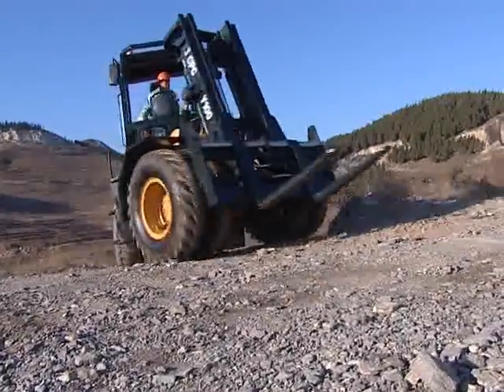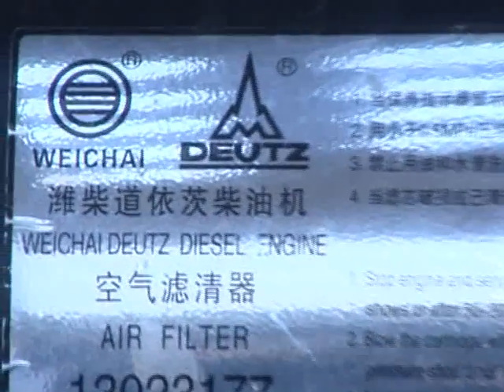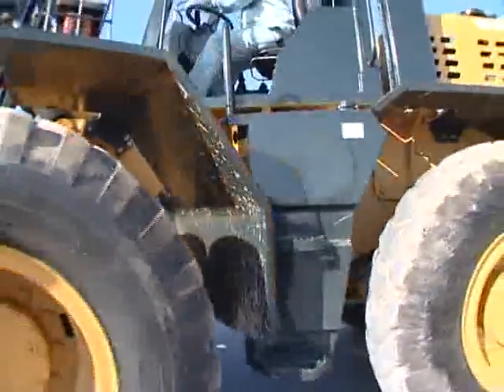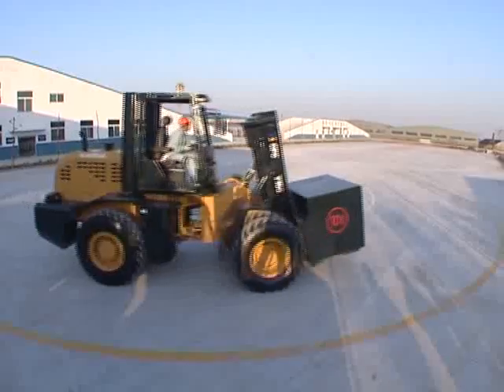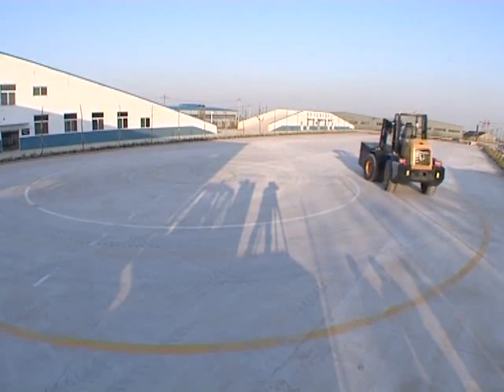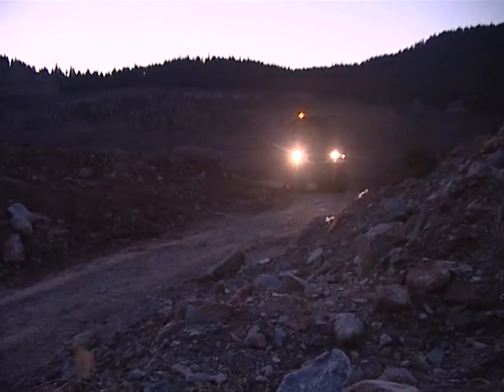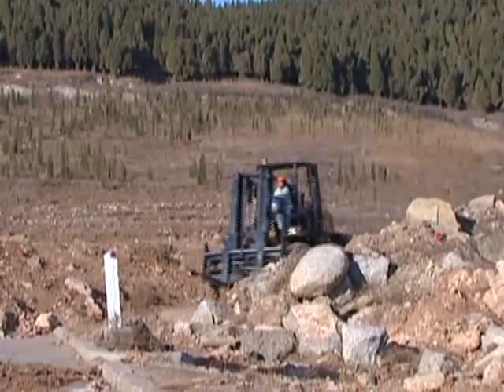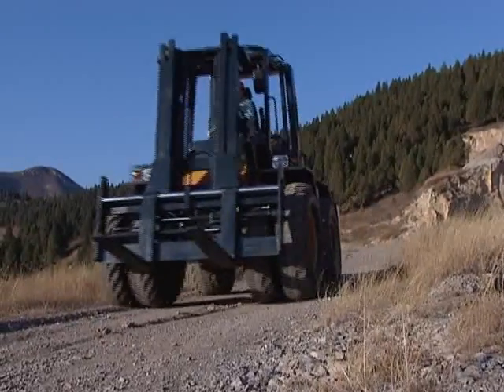The rough terrain forklift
10 Tons capacity.